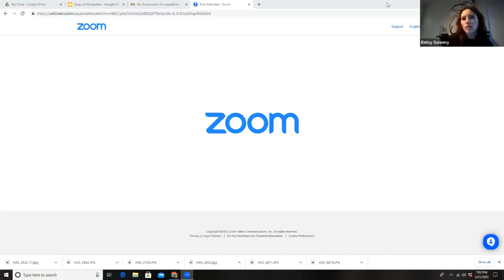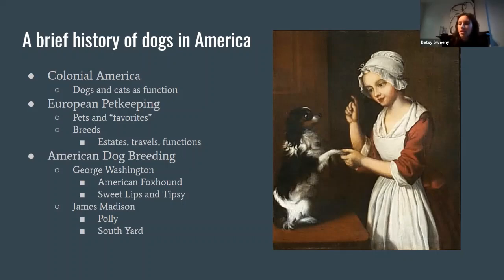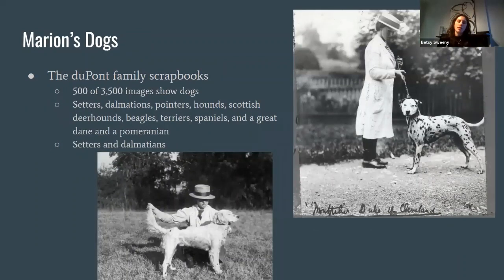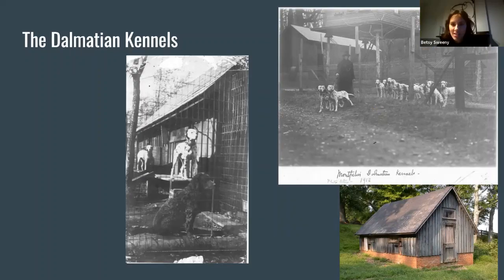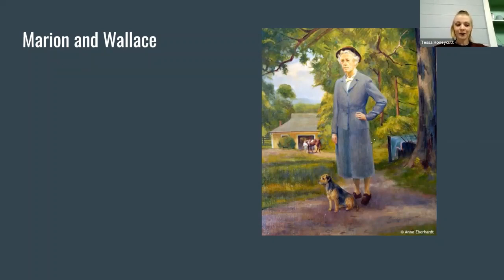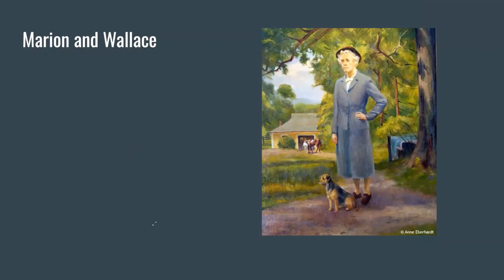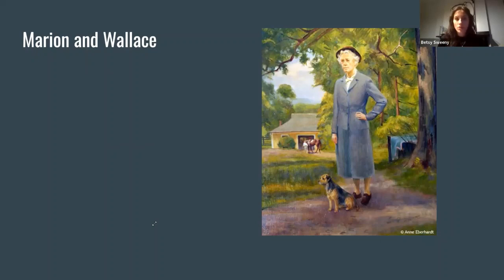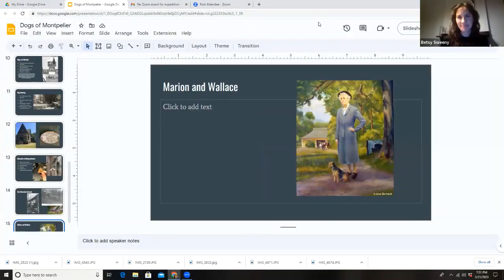Betsy dogs of MP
Betsy Sweeny talks about the history of dogs at Montpelier and the duPont-era kennels that are within the historic core.